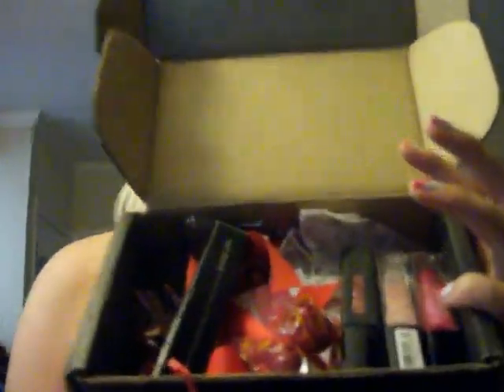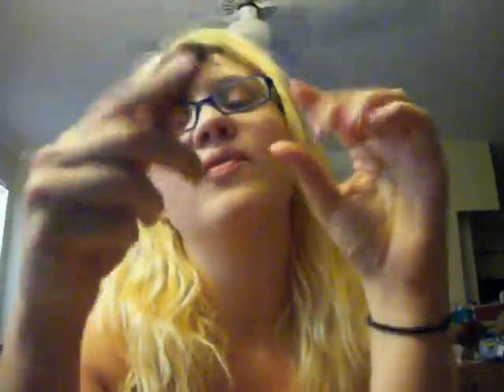July Julep Maven Box- Classic with a Twist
Julep is a monthy Nail polish sample box $19.99 There is a penny code out there so you can get your first box for a penny